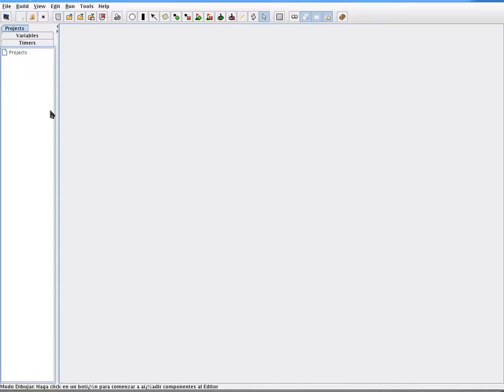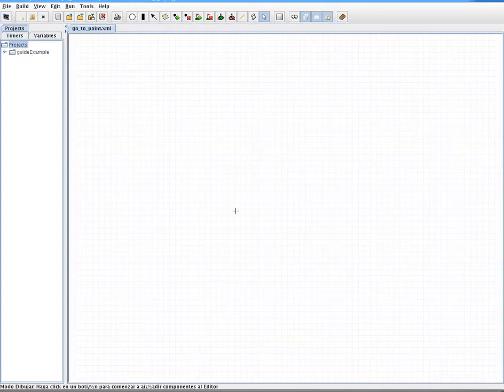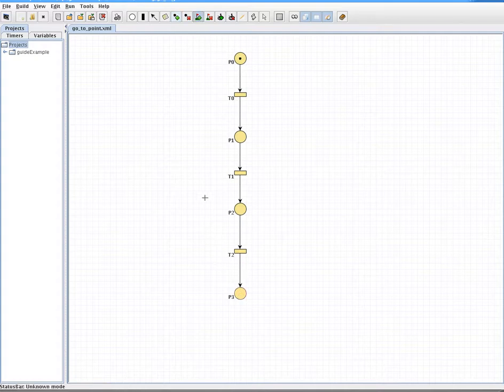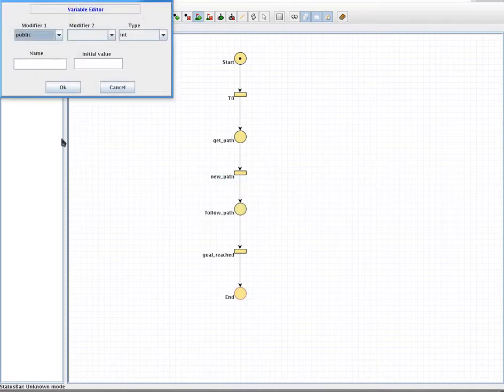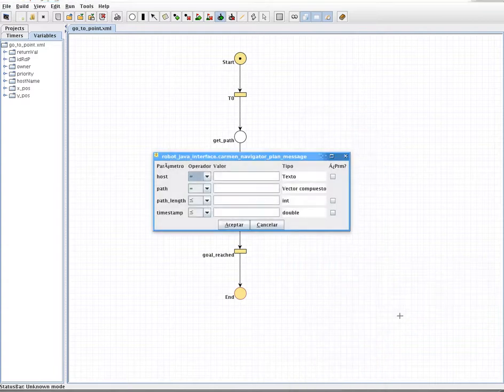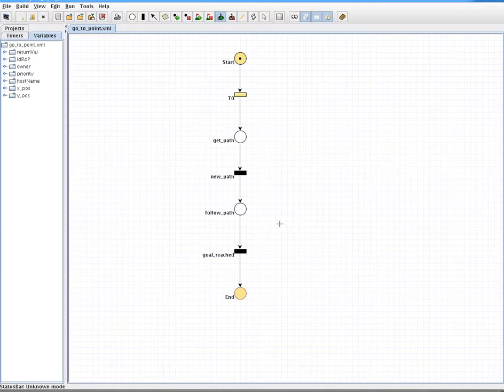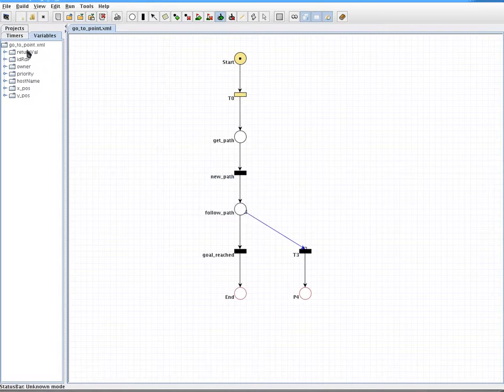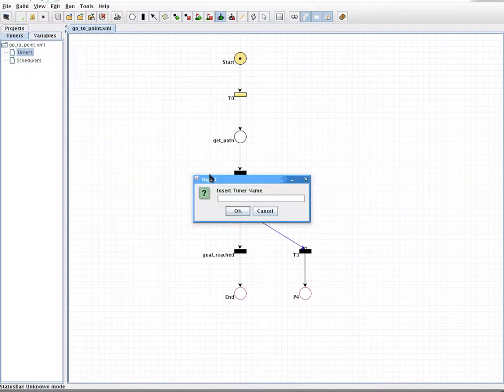RIDE programming example 3/7